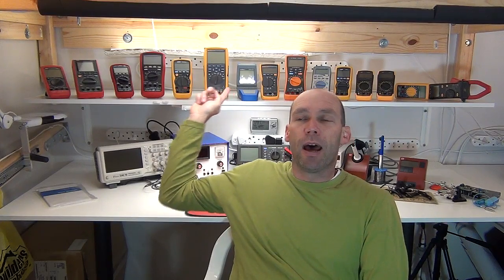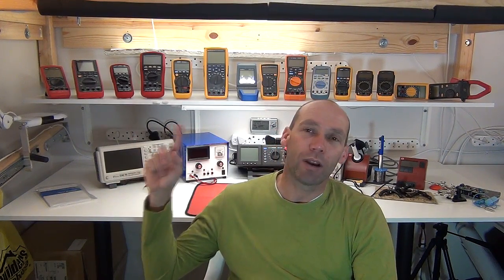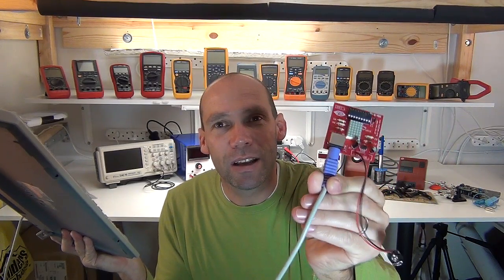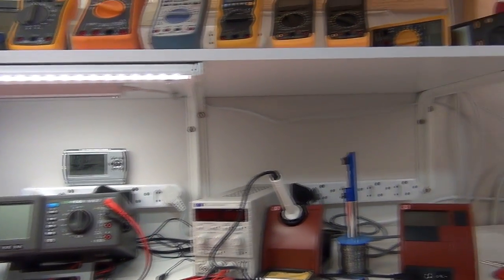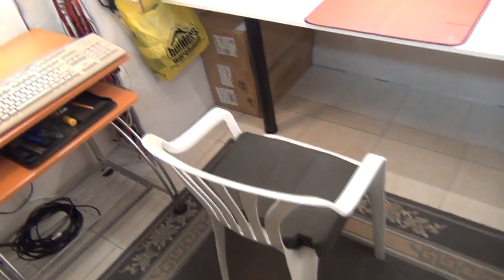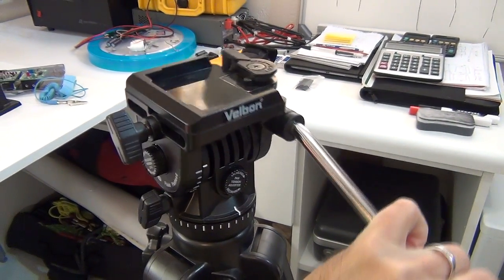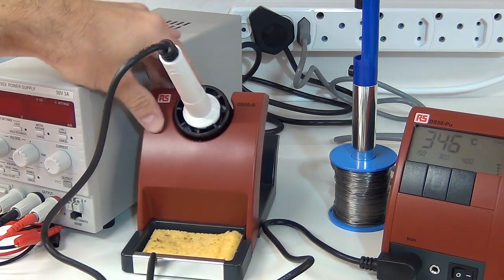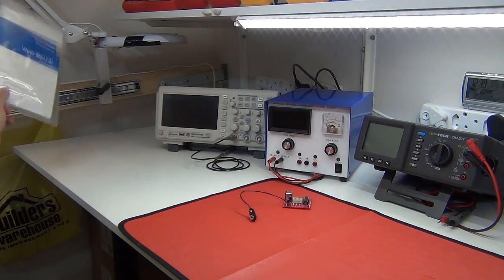T4D #6 - Closer look at the lab, soldering station and chit chat...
A closer look at my new lab bench, soldering station, Enigma electronic circuit and some chit chat about the advertising and Amazon store that is require to run my channel.

In this video we take a look at:

* the construction of my new lab bench with LED lighting.
* my DIY camera jib / boom
* the suspended bed above my bench
* a fluid head camera tripod I use.
* the RS components DS 50 digital programmable soldering station and soldering tools.
* Comtest.co.za and their support: Fluke multimeters, Calog, Amprobe.